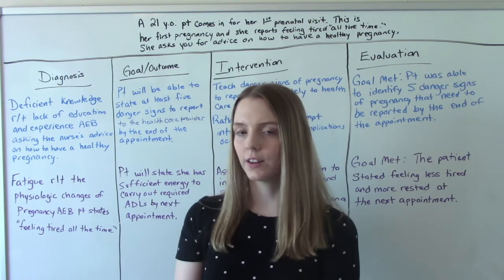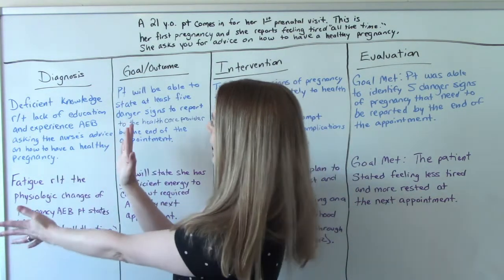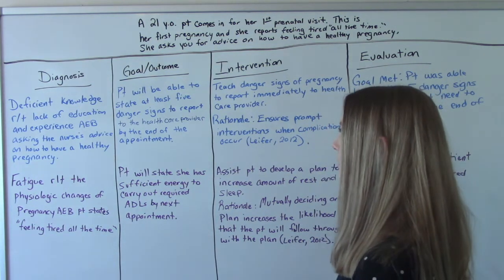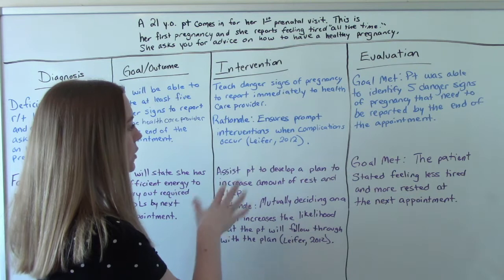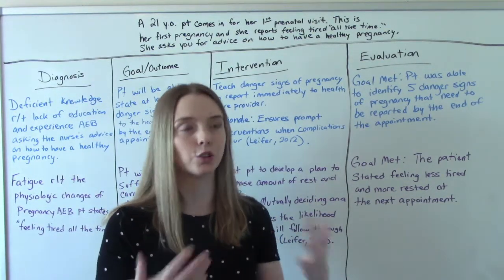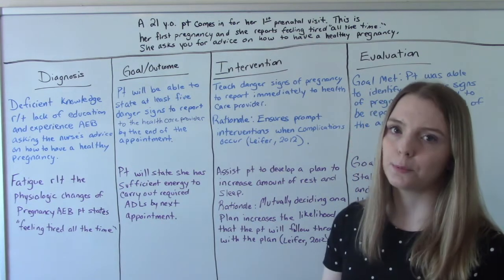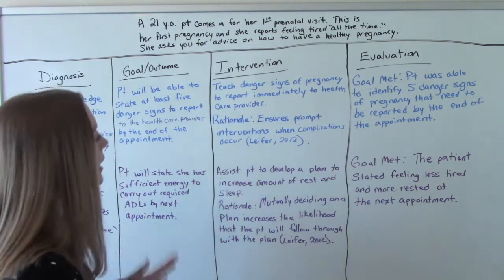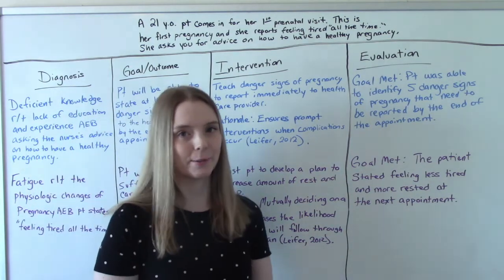CAREPLAN: PRENATAL PATIENT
In this video I do a sample care plan for a patient who is attending their first prenatal appointment. These are meant to be used as guides to help students get comfortable with the skill of care planning.